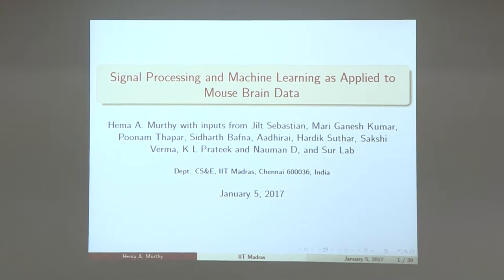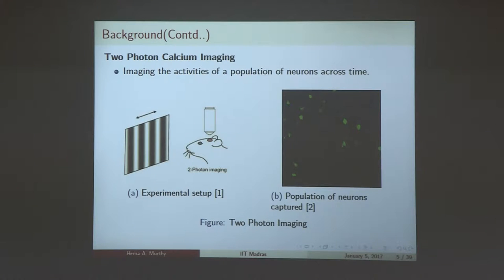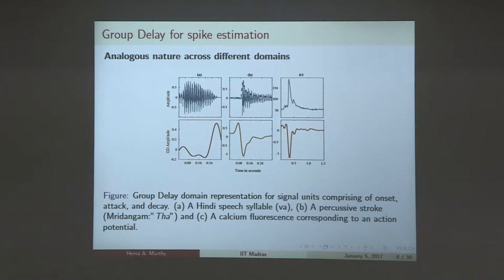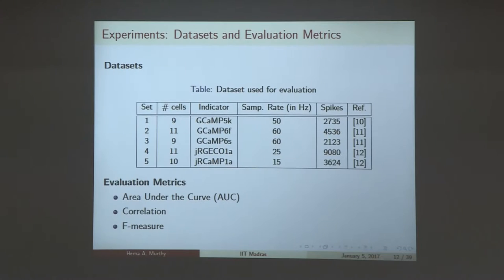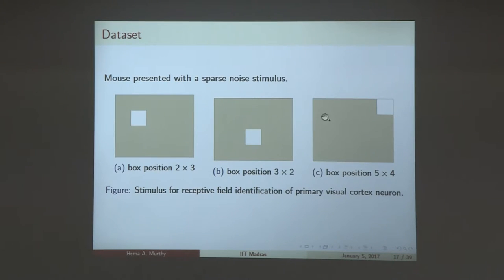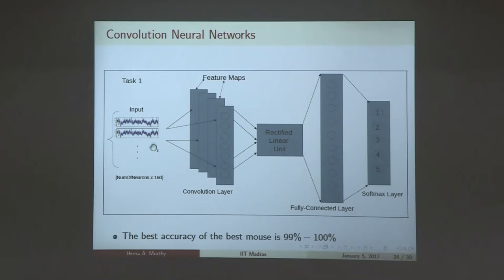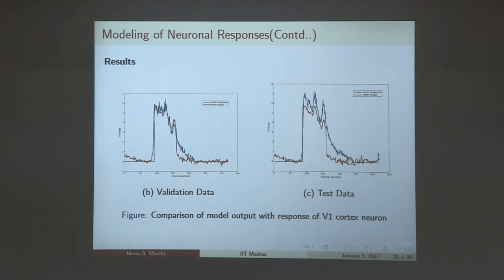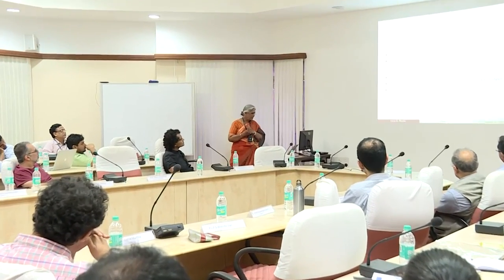IIT Madras- CCBR 2017 - Prof Hema Murthy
Prof. Hema Murthy , Department of  Computer Science and Engineering, IIT Madras

“Signal Processing and Machine as Applied to Mouse Brain Data”